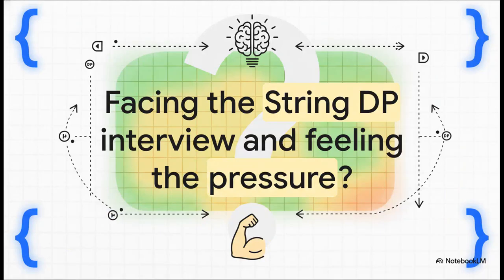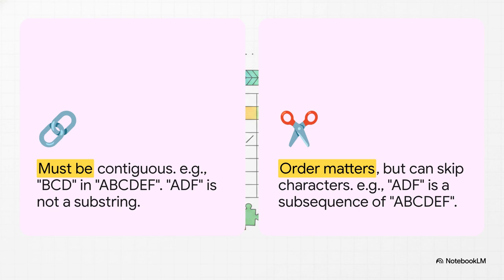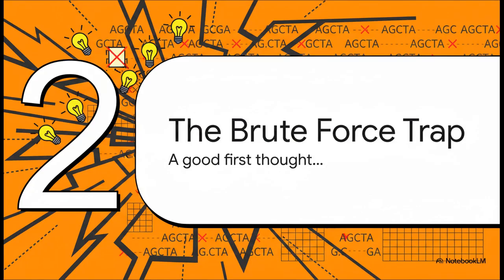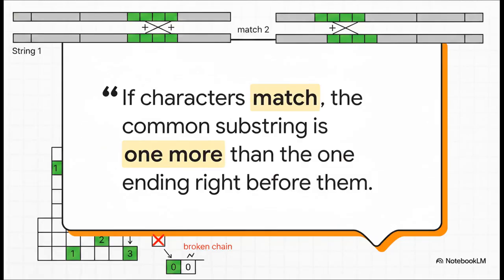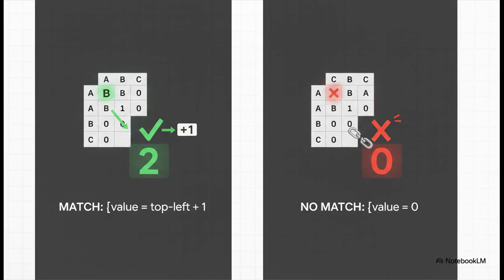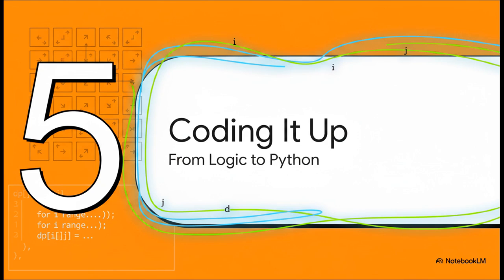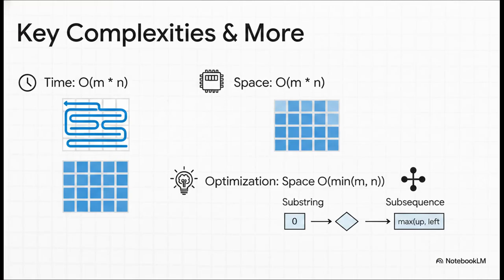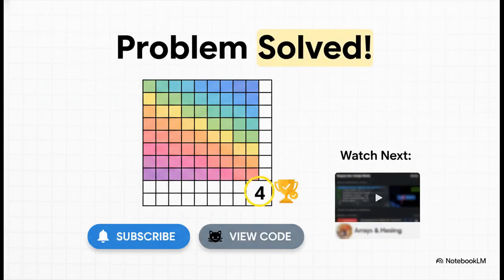Longest Common Substring | Dynamic Programming Explained with Code | DSA Interview Prep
🧵 Find the longest common substring between two strings! Let's master this classic DP problem!

In this video, we solve the Longest Common Substring problem — a medium difficulty Dynamic Programming and string algorithm problem frequently asked in coding interviews at Google, Amazon, Microsoft, Infosys, TCS & more!

✅ What you'll learn:
- What is the Longest Common Substring problem?
- Difference between Longest Common Substring vs Subsequence
- Brute Force approach and its limitations
- Optimized Dynamic Programming (DP) solution
- DP table walkthrough with step-by-step examples
- Clean Python code walkthrough
- Time Complexity O(m x n) and Space Complexity O(m x n)
- Space optimized approach O(n)

💡 Perfect for:
- Students preparing for Placement & Campus Interviews
- Competitive Programming enthusiasts
- Anyone learning DSA and Dynamic Programming from scratch

💬 Drop your doubts in the comments — I reply to every comment!

def longestCommonSubstring(s1, s2):
    m = len(s1)
    n = len(s2)
    dp = [[0] * (n + 1) for _ in range(m + 1)]
    max_length = 0
    for i in range(1, m + 1):
        for j in range(1, n + 1):
            if s1[i-1] == s2[j-1]:
                dp[i][j] = dp[i-1][j-1] + 1
                max_length = max(max_length, dp[i][j])
            else:
                dp[i][j] = 0
    return max_length

# Example:
s1 = "ABCDEF"
s2 = "ZBCDF"
print(longestCommonSubstring(s1, s2))  # Output: 3